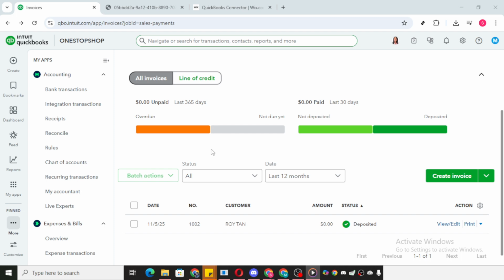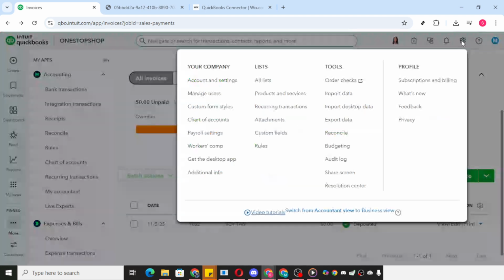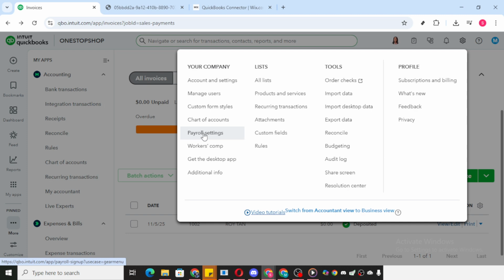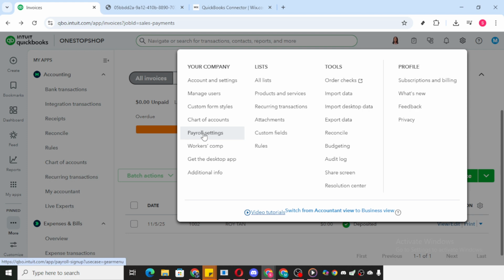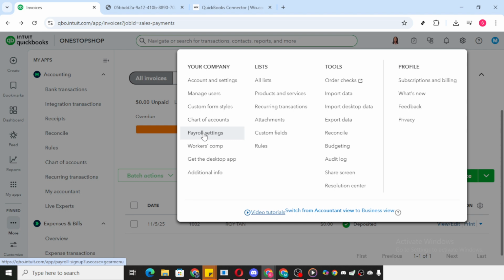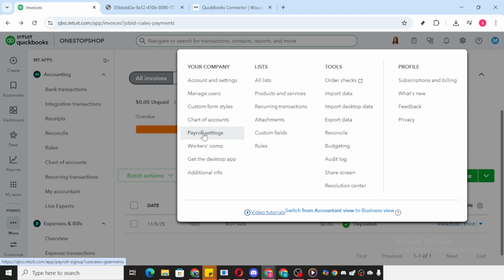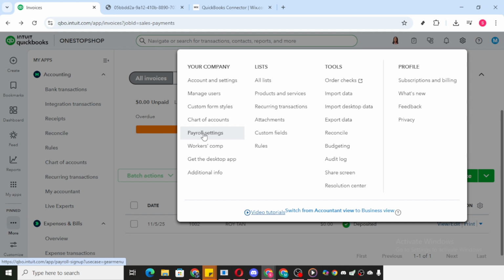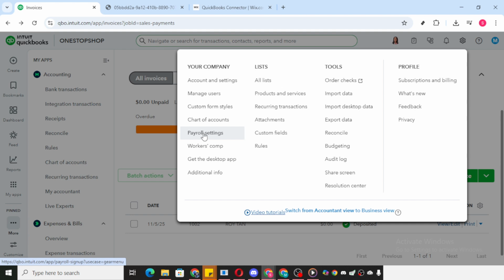How to change pay period in QuickBooks Online (full guide)